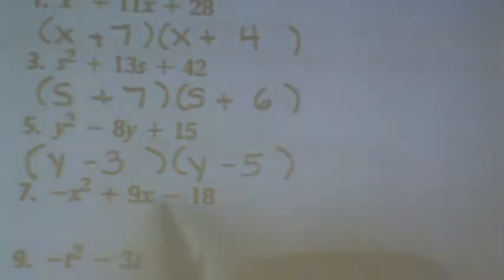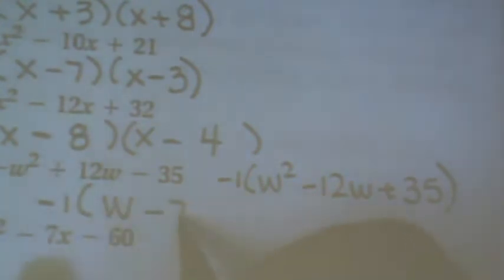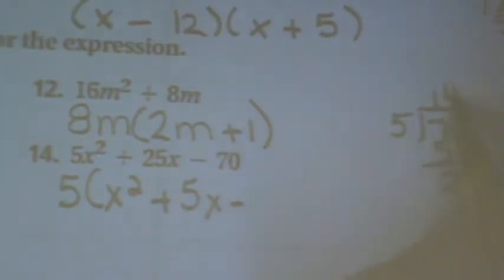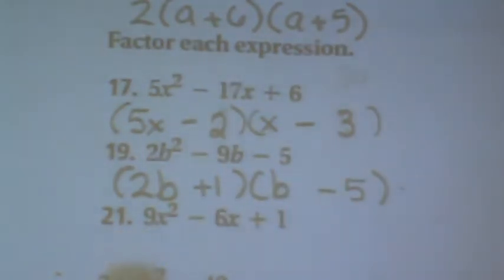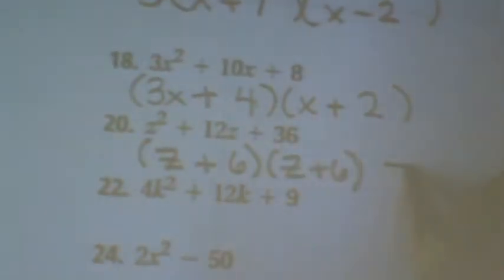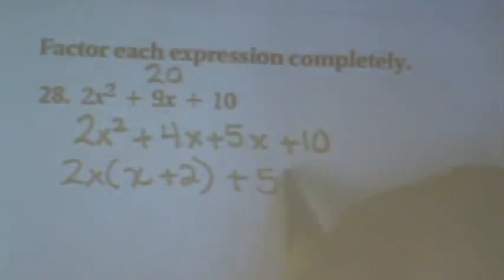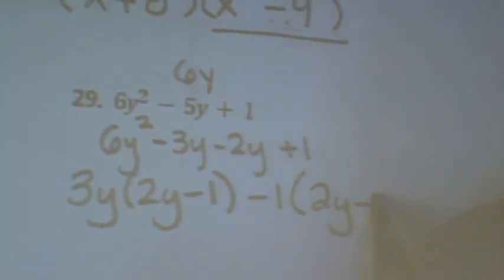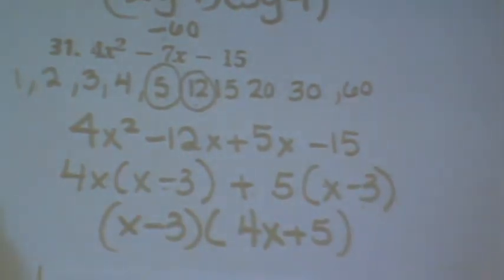2013 October 8, Algebra 2 Homework Worksheet 4.4 Day 2